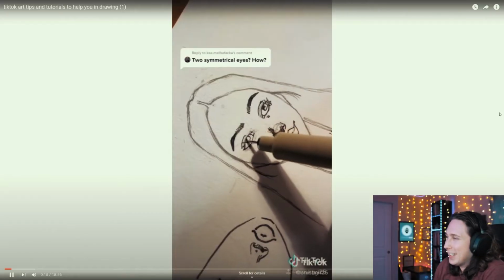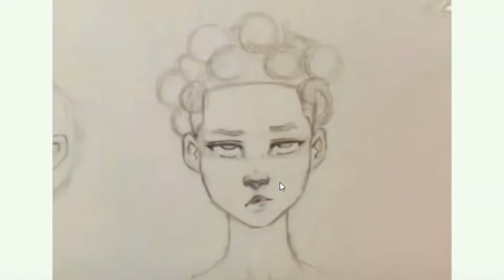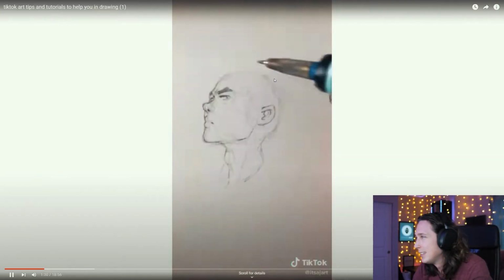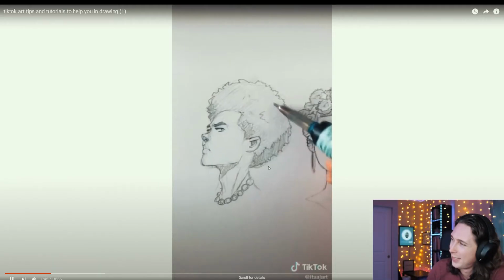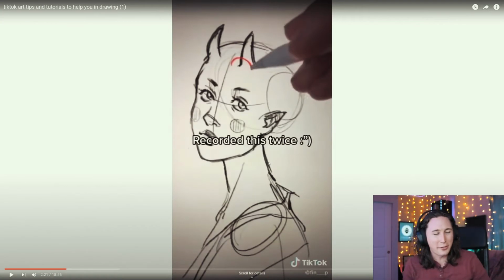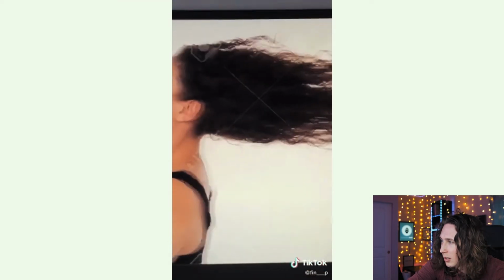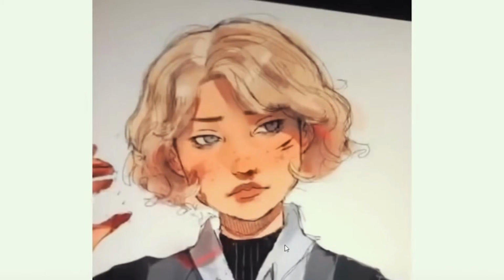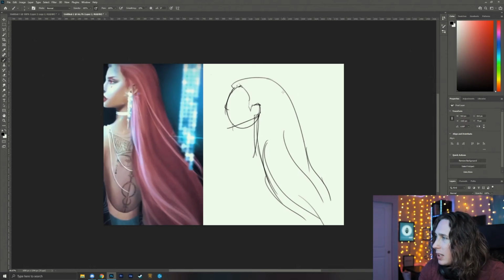Art Tip TikToks tilts me off the face of the planet